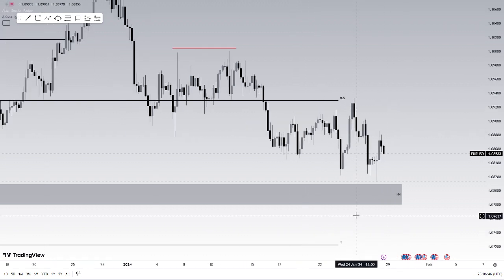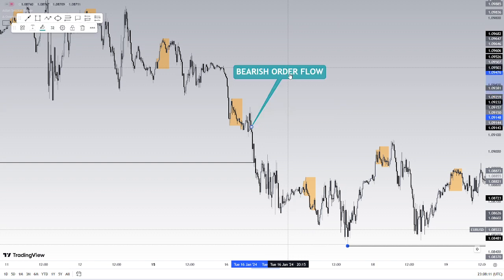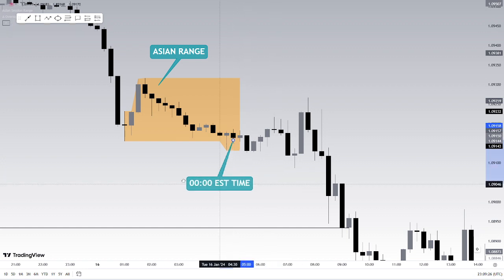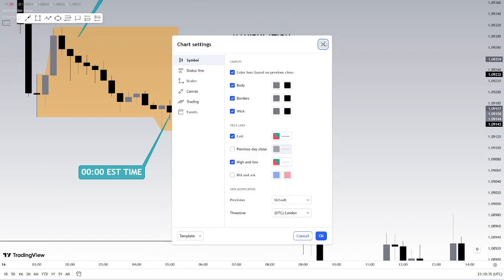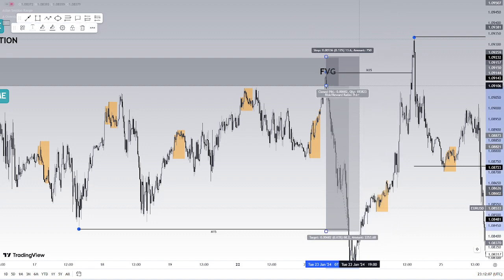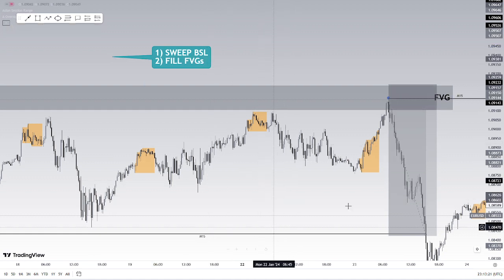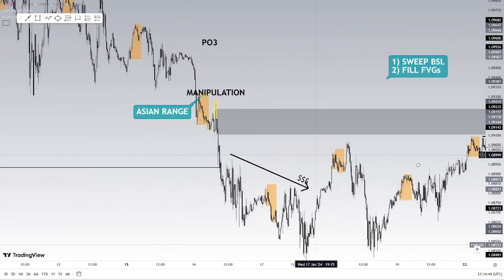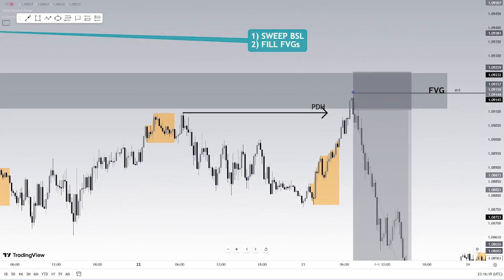EURUSD Sell Trade Breakdown - Mastering ICT Strategies